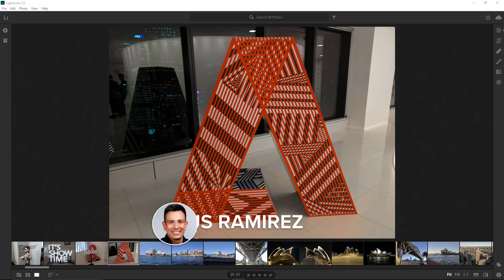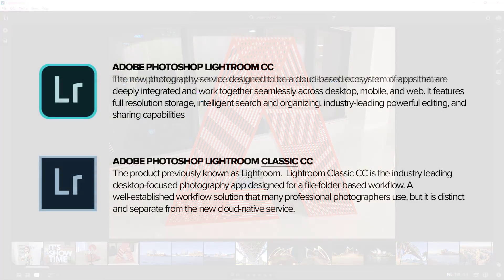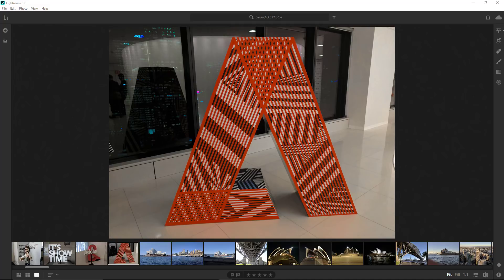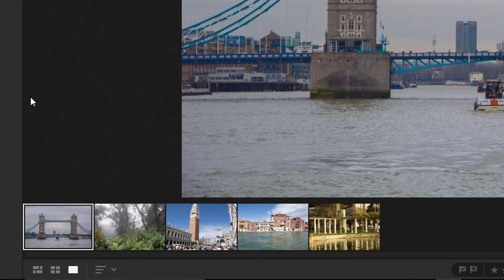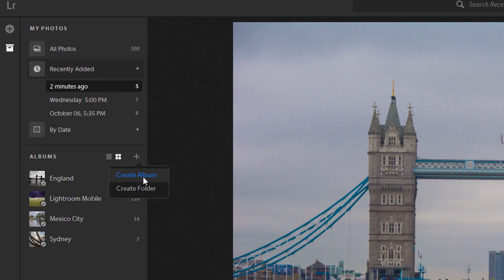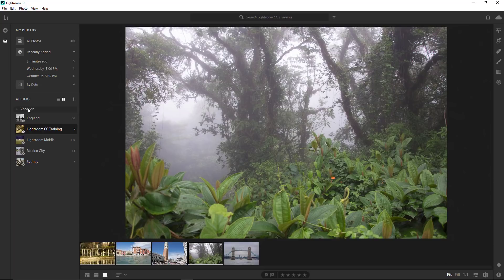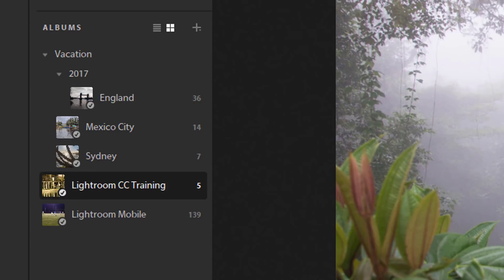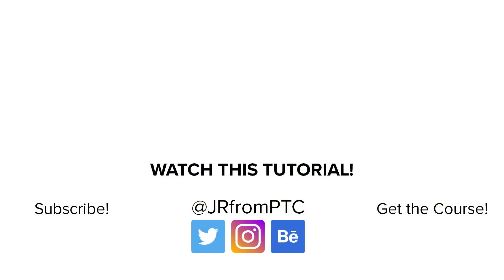Importing Files Into Lightroom CC - Lightroom CC for Beginners FREE Course - 01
In this Lightroom CC Tutorial, you will learn to import files into Lightroom.

This video is part of my training series "Lightroom CC for Beginners" you can watch the rest of the videos here:

Photoshop tutorial showing you how to

⚡ PTC NEWSLETTER

⚡PREMIUM TUTORIALS

⚡ LINKS

⚡ CREDITS